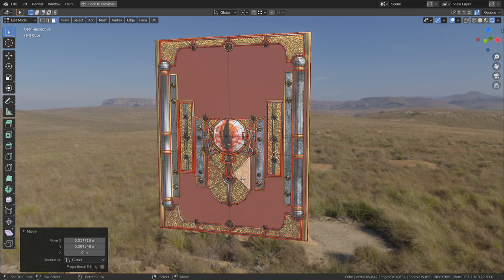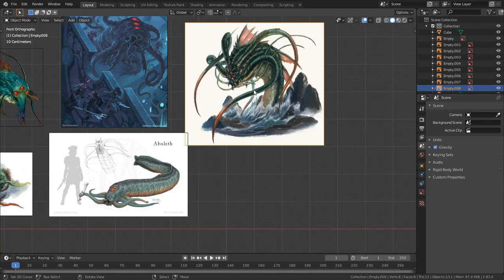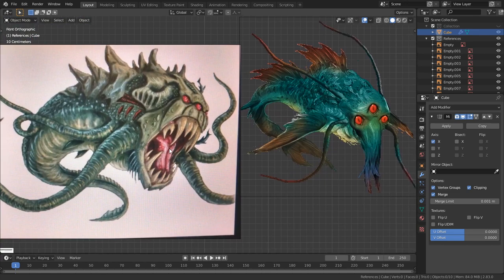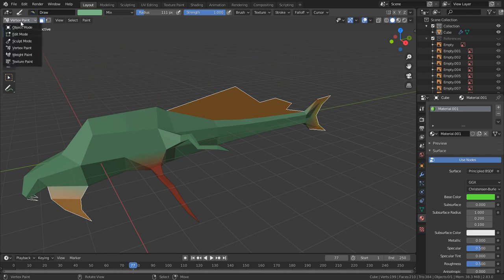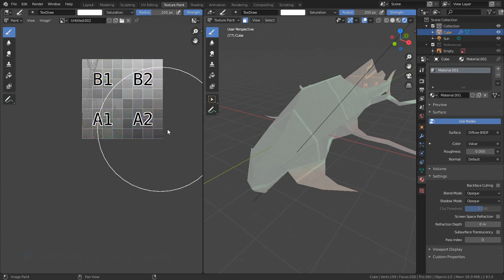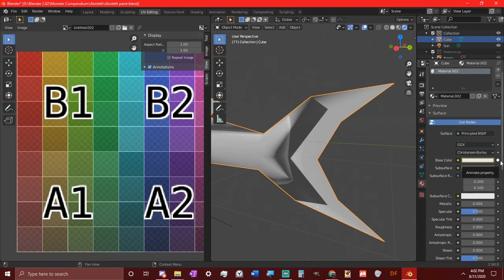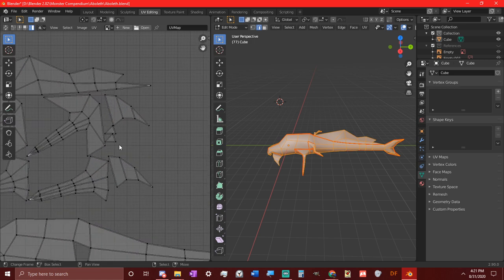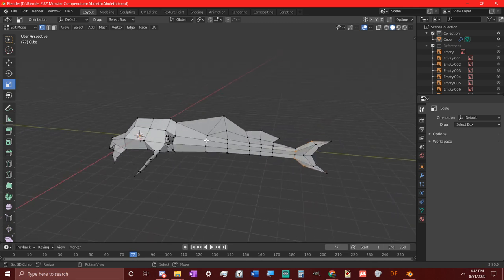Sickly Streams || Blender 2.83 - Monster Manual Monday (Aboleth)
I plan to make better thumbnails sometime in the future
The first entry in the Monster manual,  primordial, psionic, fish: The Aboleth